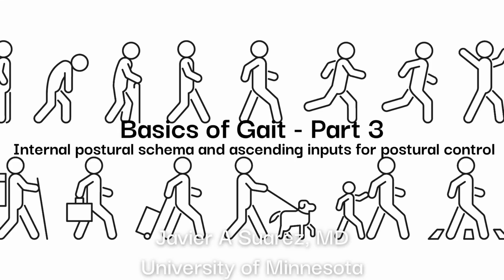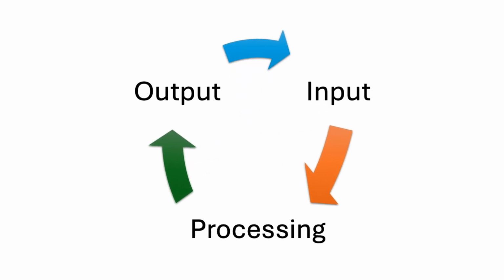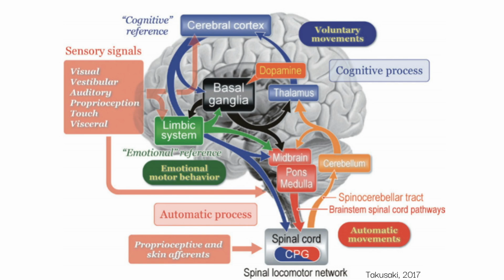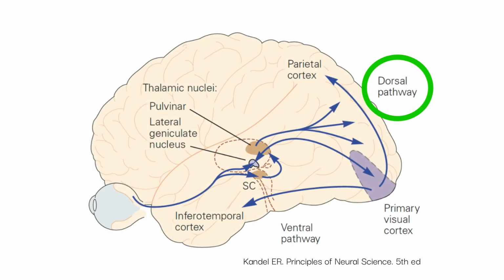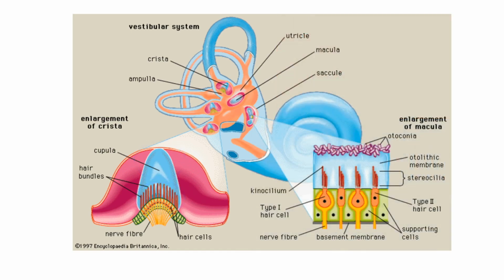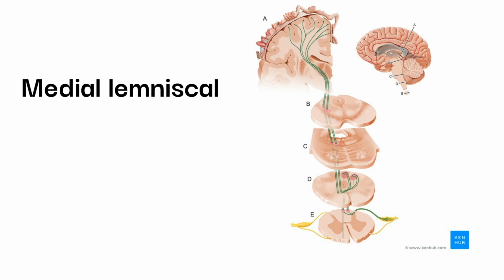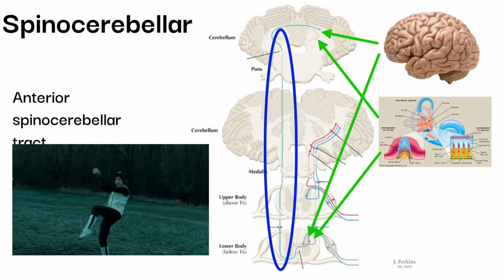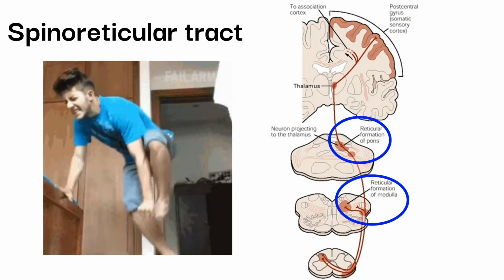Basics of gait - 3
In part 3, we dive into the concept of an internal postural schema and explore how the nervous system receives information that feeds into the postural reflexes we discussed in part 2.

Things get more dense here, but we really get into the neural systems that we have just been hinting at so far.

More reading for your reference:
MacKinnon, C. D. (2018). Sensorimotor anatomy of gait, balance, and falls. In Handbook of Clinical Neurology (Vol. 159, pp. 3–26). Elsevier B.V.

Takakusaki, K. (2017). Functional Neuroanatomy for Posture and Gait Control.